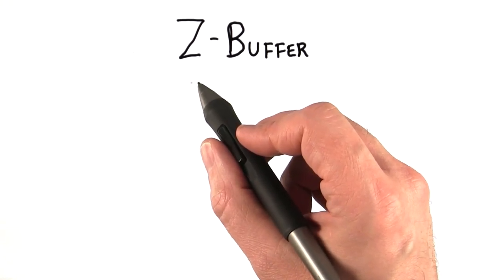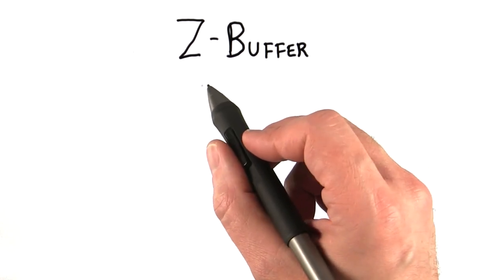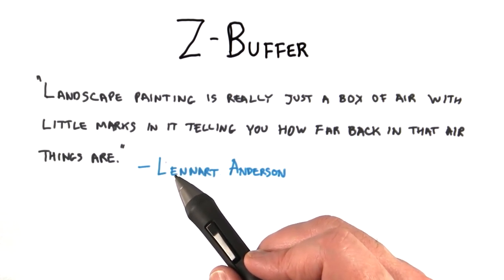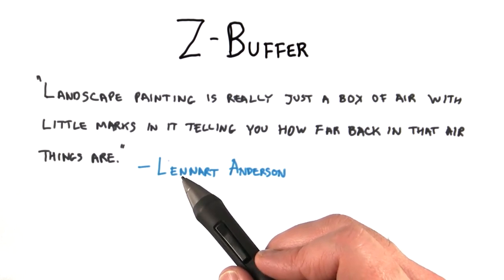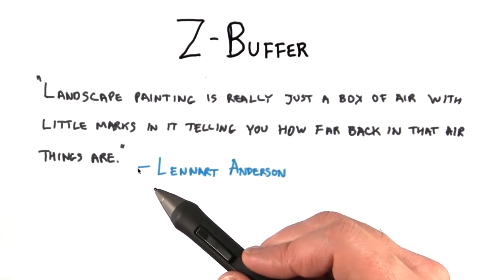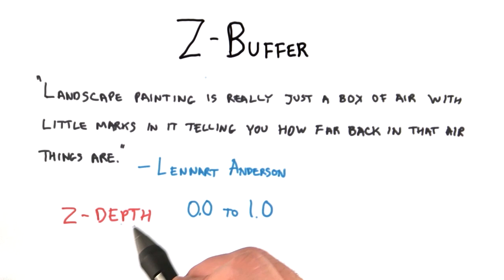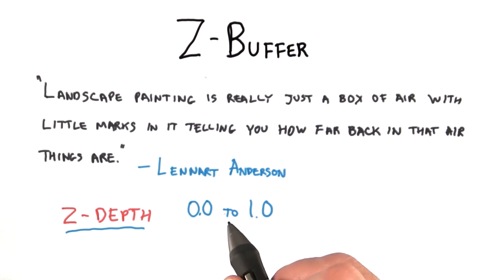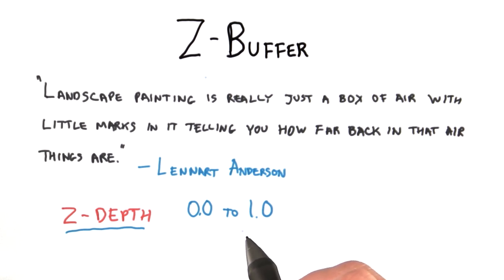Z-Buffer - Interactive 3D Graphics